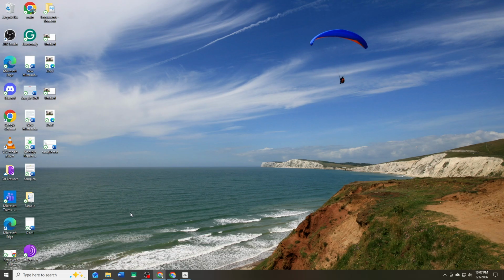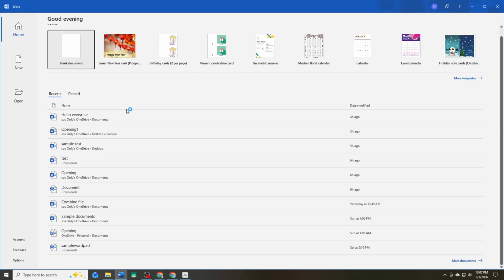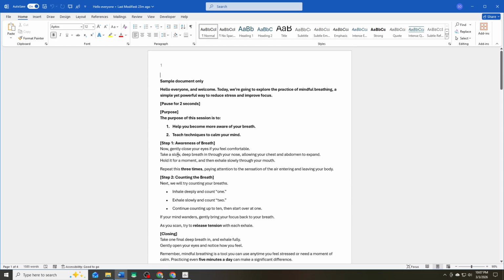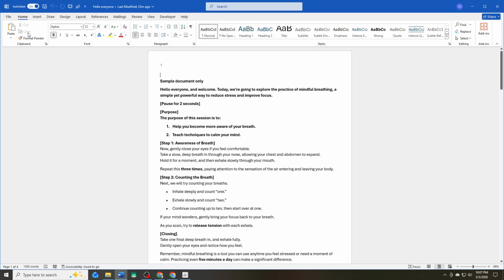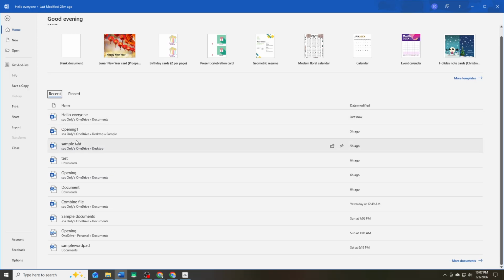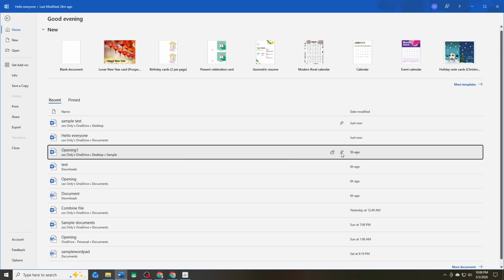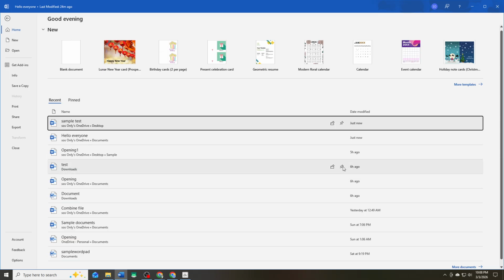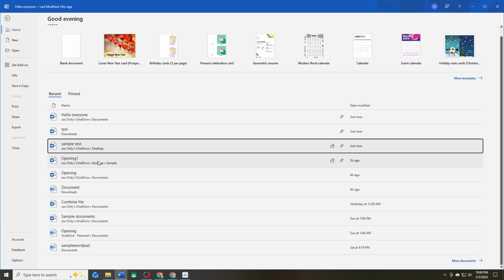How To See Recent Documents In Microsoft Word [Tutorial] [2026 Guide]